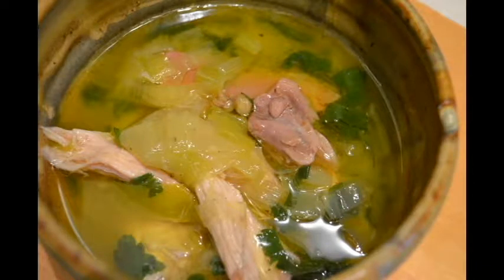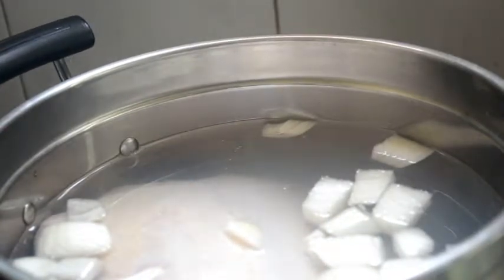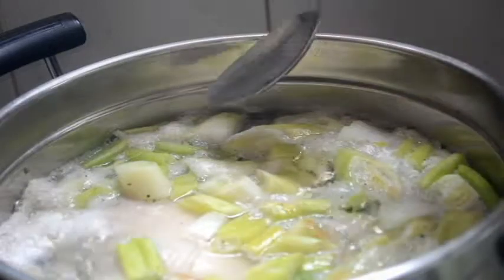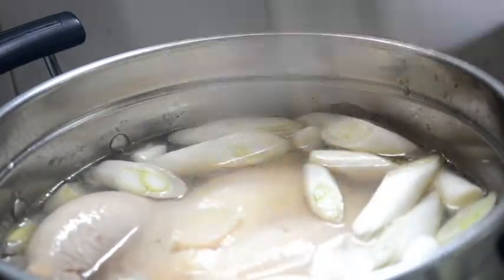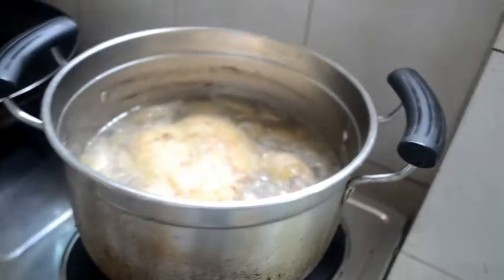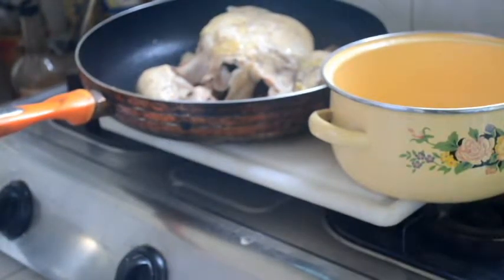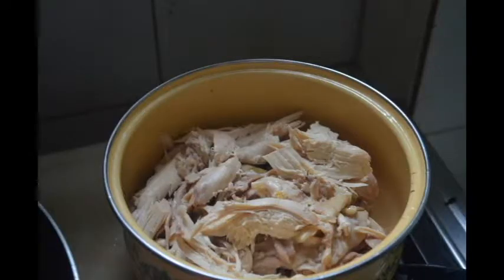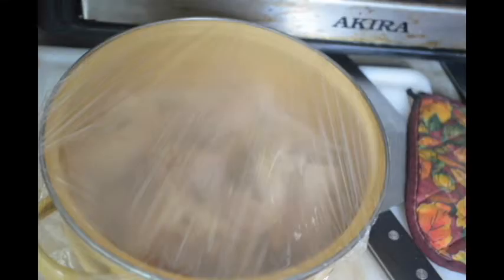Episode 14: Cock-a-Leekie soup (1)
The chameleon cook shows you how to make cock-a-leekie soup, and begins talking about how to make changes in the basic recipe which will be featured in Part 2.